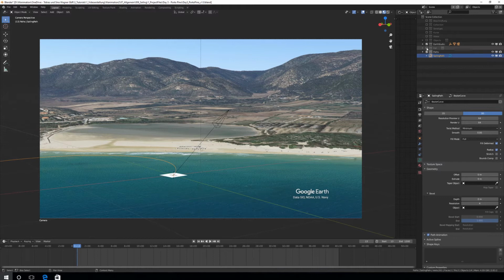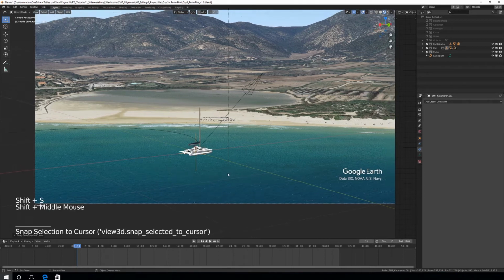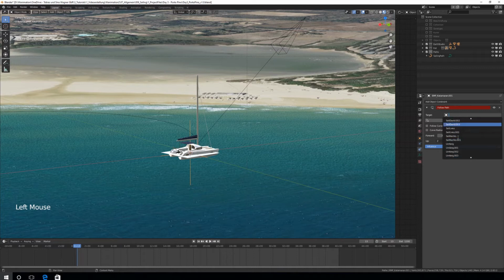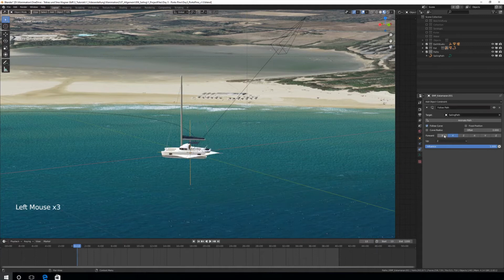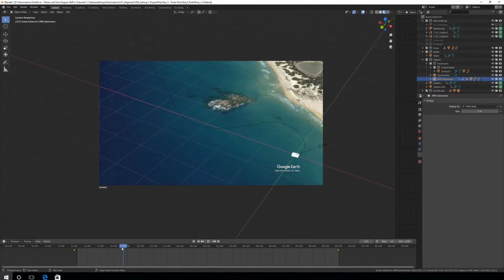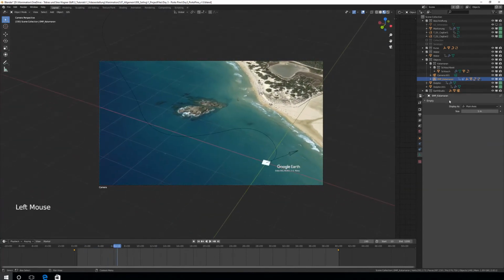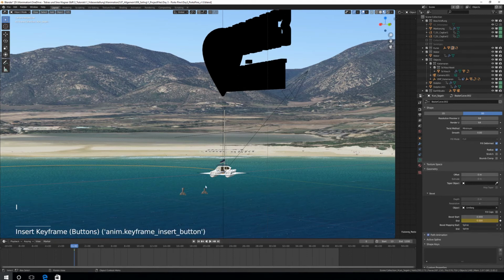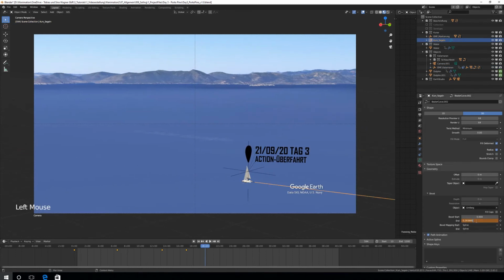Quicktip | Blender: Object on Path with a bevel curve following the object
Sometimes it is difficult to synchronize an object on a curve and the curve bevel following it. In this video i am showing how you can synchronize both easyly.

This method is awesome for vacation, travel and holiday videos. I created a travel video of our last 2 week sailing trip and it looked awesome.